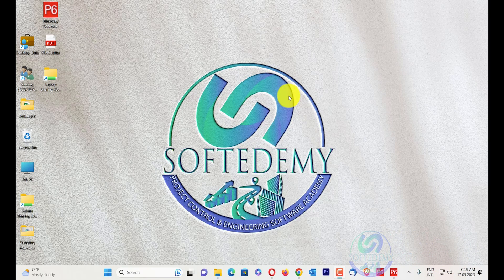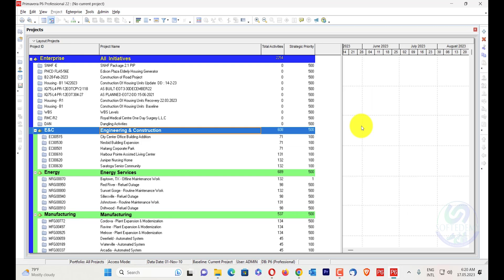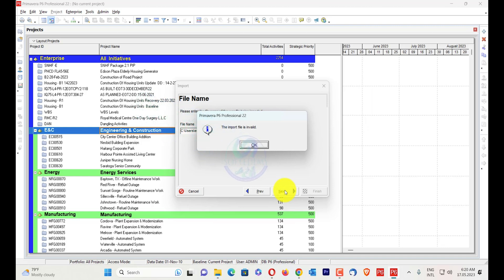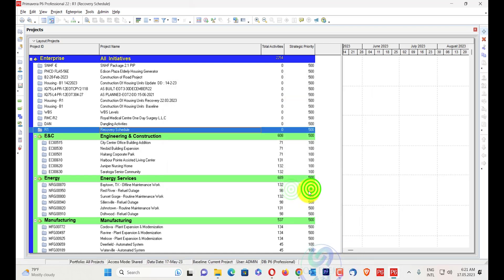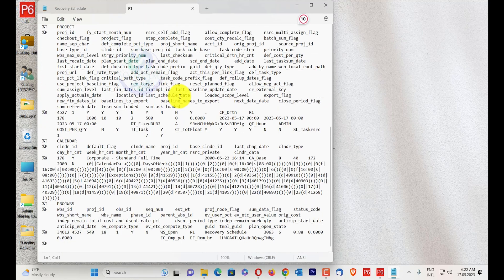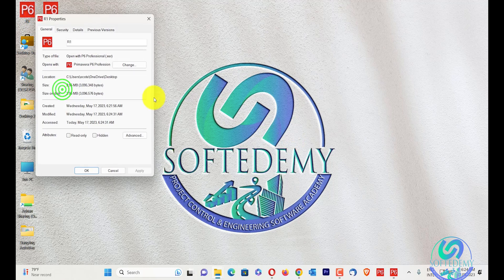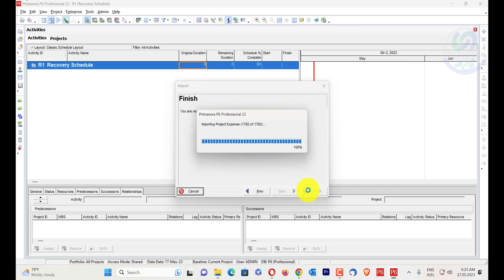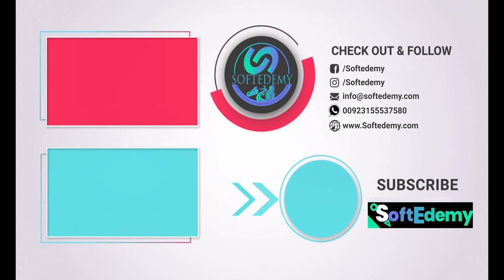Primavera P6 The import file is invalid P6 Error: Import corrupted XER file error Resolved Finally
Are you tired of encountering the "import file is invalid" error while trying to import files into Primavera P6? In this informative video, we at Softedemy, your go-to destination for engineering software insights, will guide you on how to resolve this frustrating issue.
Sometimes, when importing files into Primavera P6, you may come across an error message stating that the import file is invalid. This error is not related to the version of Primavera P6 you are using but rather a compatibility issue with the file itself.
In this video, we will focus specifically on the "import file is invalid" error and provide you with a practical solution. Let's dive into an example to illustrate the problem. When attempting to import a file, such as the "recovery schedule," you might encounter the dreaded error message: "the import file is invalid." Unlike version-related errors, this error indicates a problem with the file itself, not the version of Primavera P6 you're using.
To demonstrate the resolution process, we'll show you a step-by-step solution. First, we'll create a new project with the same name as the problematic file. Next, we'll export the newly created project as an XER file. You can import this file into any version of Primavera P6. After saving the file to your desktop, open it with a text editor such as Notepad.
Now, here's the crucial part: copy the data from your exported file, including everything from "OBS" onwards. Replace the contents of the original problematic file with the copied data. Save the file, and you'll notice the file size has increased. Cancel the import process, return to Primavera P6, and import the modified file. The file size will match the size of the exported file.
By following this method, you can successfully import the project without encountering the "import file is invalid" error. The problem has been resolved, allowing you to access and work with the project data seamlessly.
We hope you found this tutorial helpful in overcoming the "import file is invalid" error in Primavera P6.
For more valuable insights and resources, visit our Thank you for choosing Softedemy, your trusted source for all your Project management software-related needs.

Timestamps
0:08 - Introduction and welcome to Softedemy
0:12 - Overview of product controller engineering software
0:20 - Explanation of the "import file is invalid" error in Primavera P6
0:31 - Mention of receiving the error in different versions of Primavera P6
0:46 - Clarification that the error is not related to version but to the import file itself
1:17 - Focus on the specific error of "import file is invalid"
1:39 - Demonstration of an example where the error occurs during import
2:05 - Solution: Creating a new project to resolve the error
2:25 - Demonstration of creating a new project with the same name as the file
3:09 - Opening the exported file and comparison with the original file
4:06 - Replacing the data in the exported file with the data from the original file
4:35 - Importing the modified file successfully without the "import file is invalid" error
5:13 - Conclusion and call to action for suggestions and questions
5:39 - Closing statement and thanks for watching